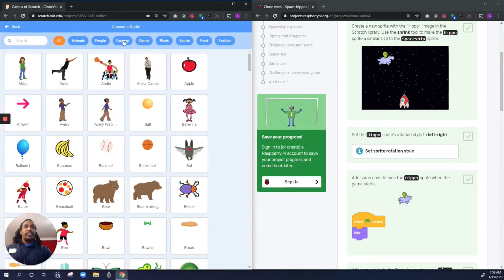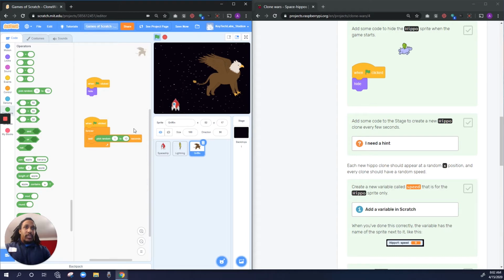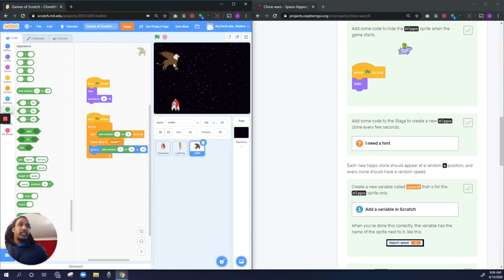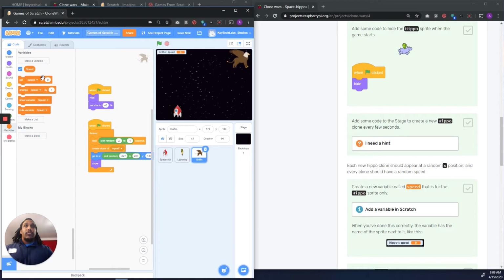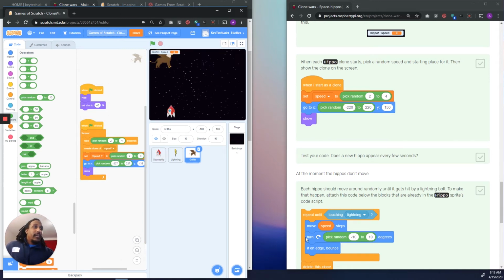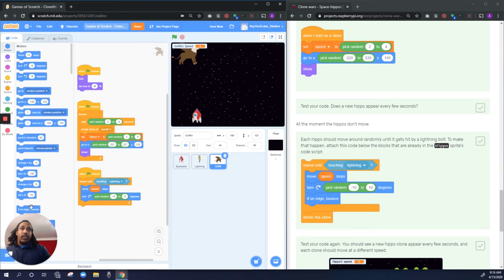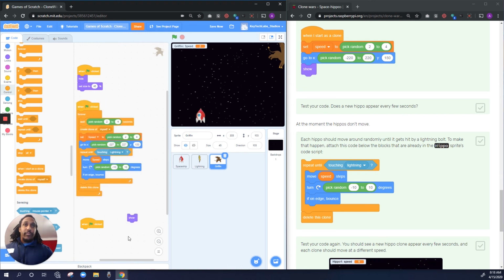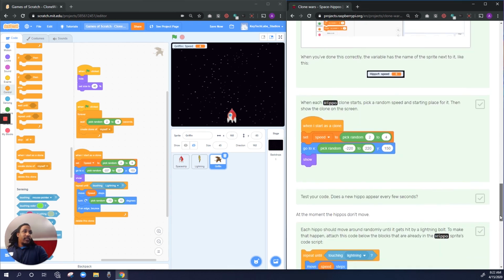Mona Bailey Academy presents - Games Design using Scratch 5